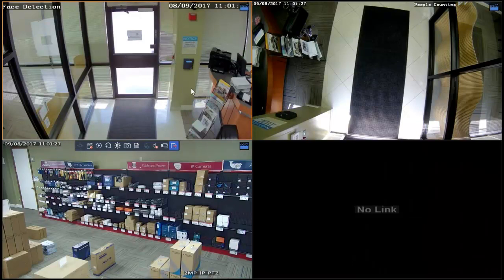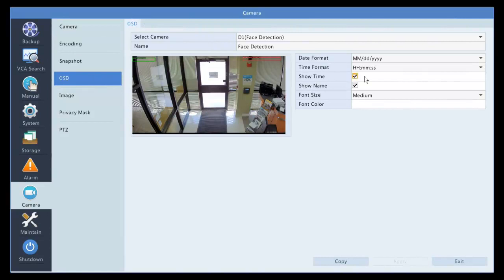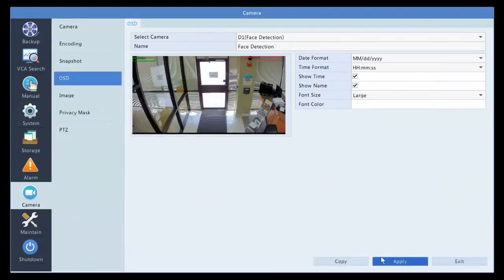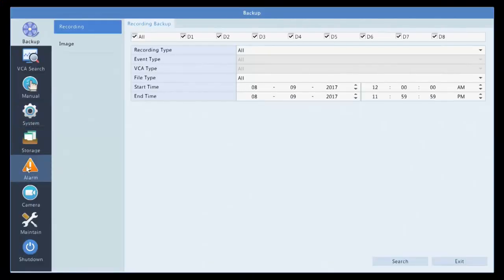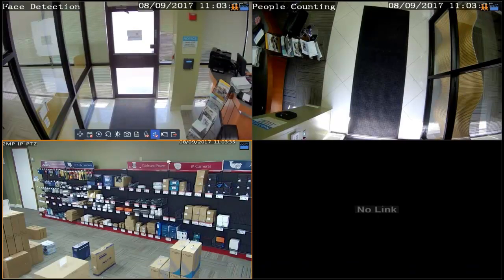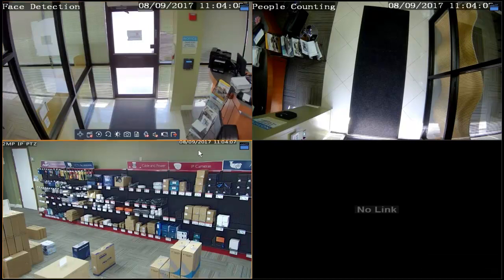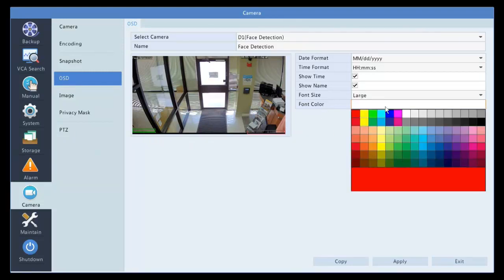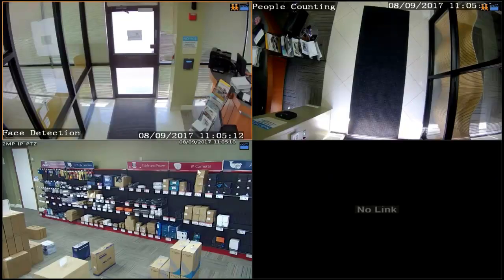2M Professional IP Series | Setting Camera Name and On-Screen-Display